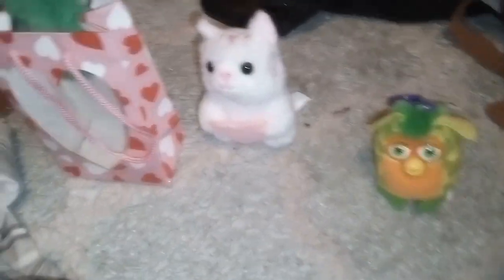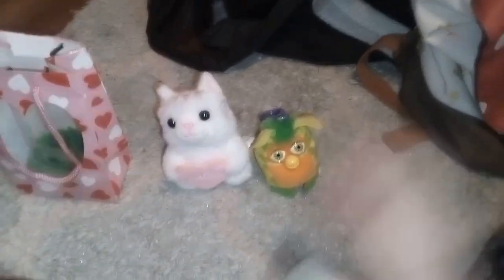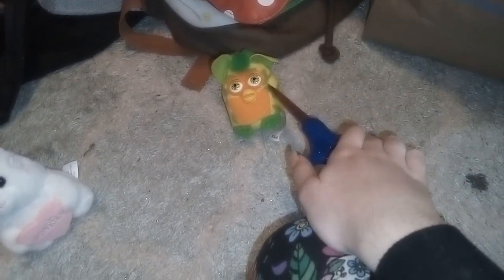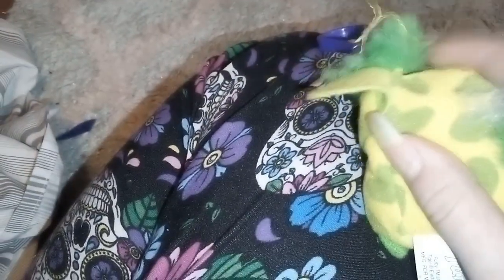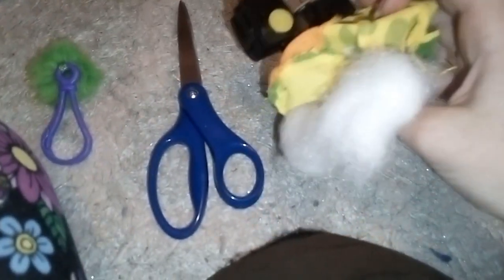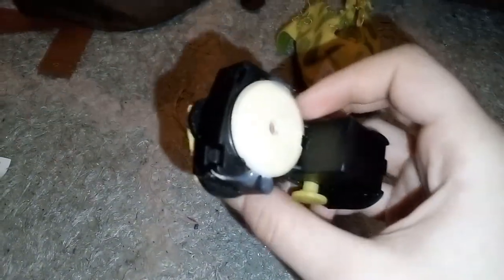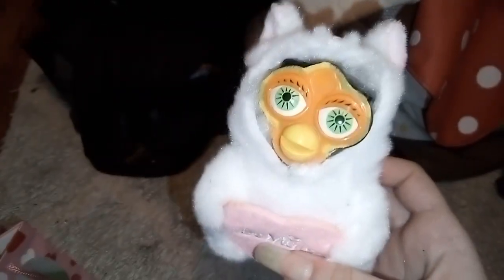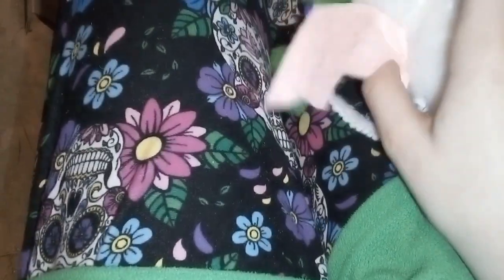HOW TO MAKE AN ODDBODY FURBY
this is my first oddbody!!! I hope you like it and can make your own if you want!!
omg fuckkk yt, STOP DISABLING MY COMMENTS!